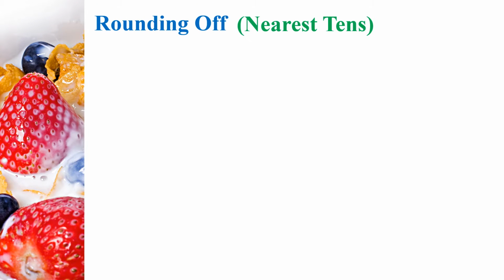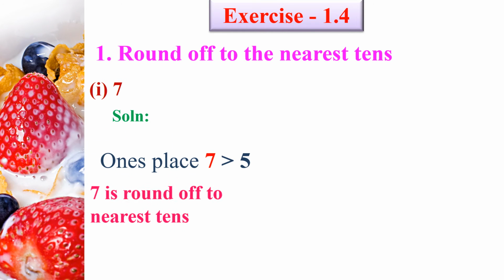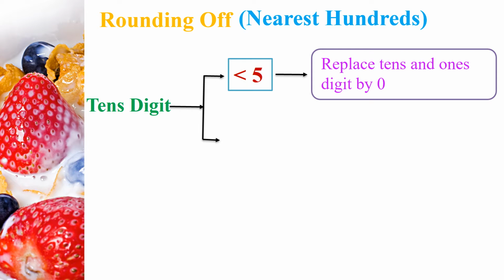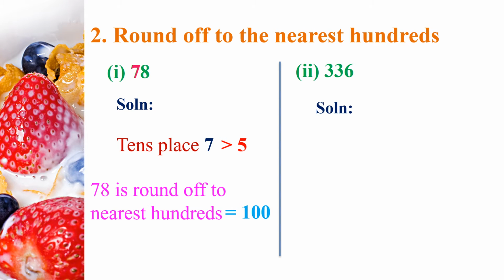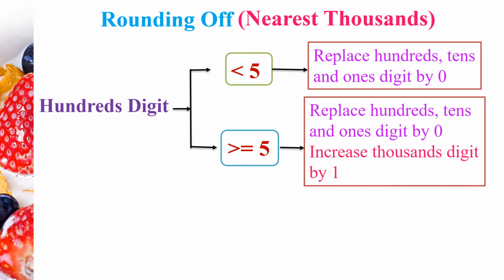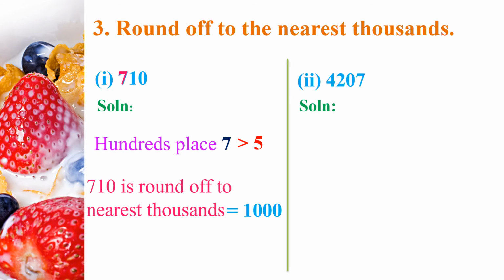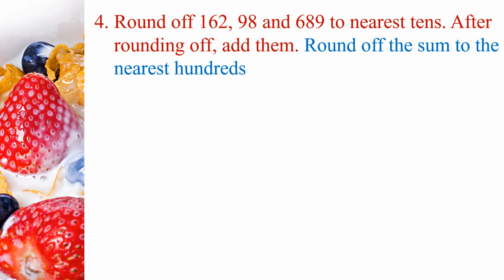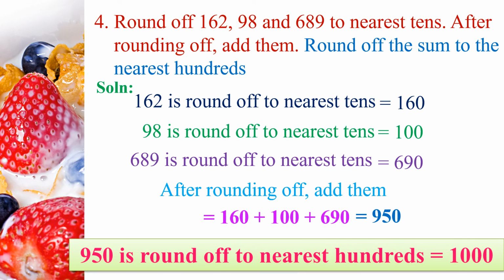Class 6 Maths Ch 1 Ex 1.4 Part 1